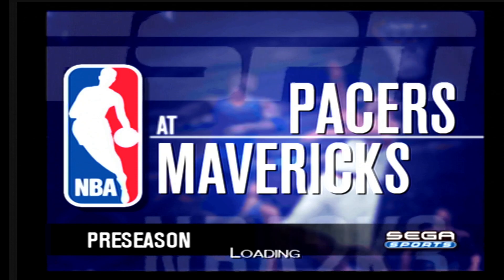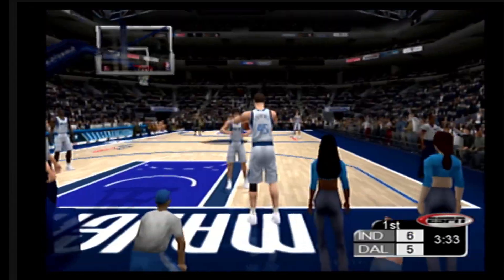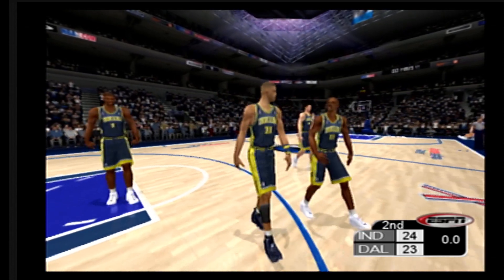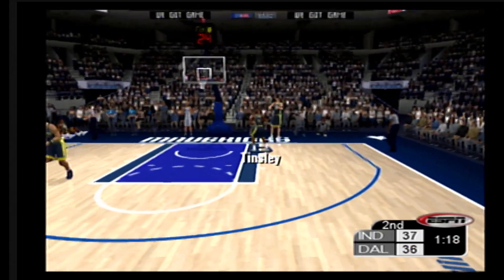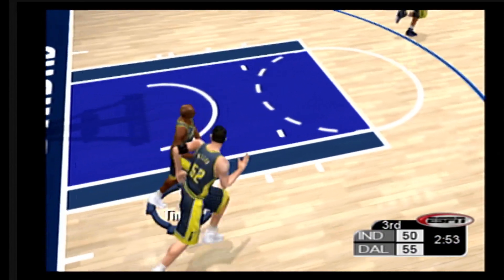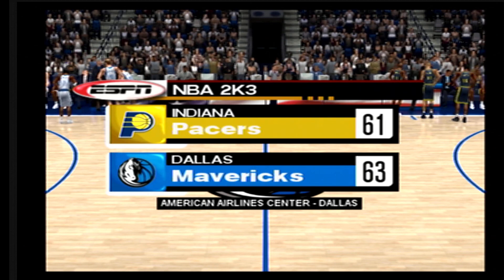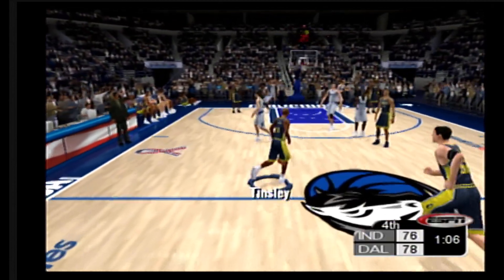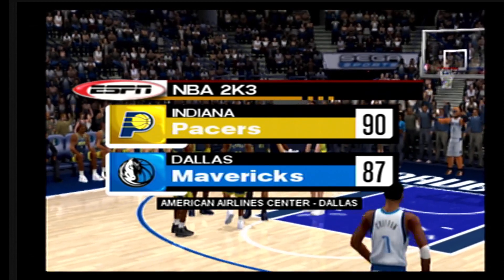(SEGA SPORTS NBA 2K3) ESPN (Indiana Pacers vs Dallas Mavericks) PS2